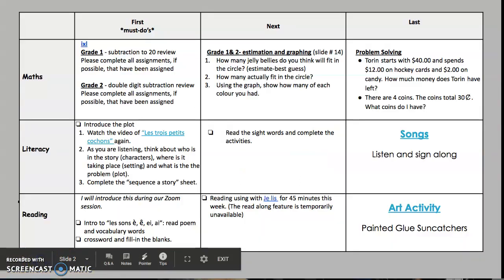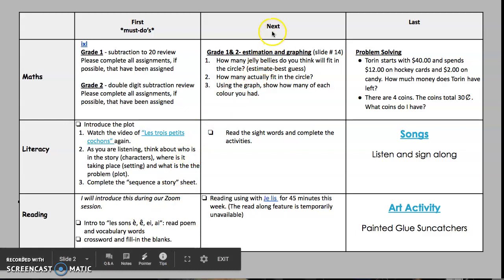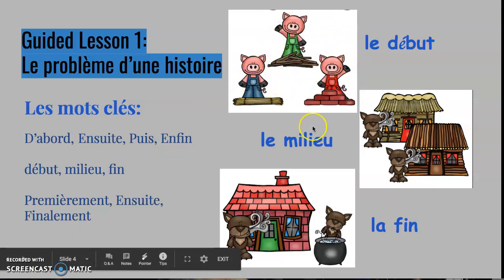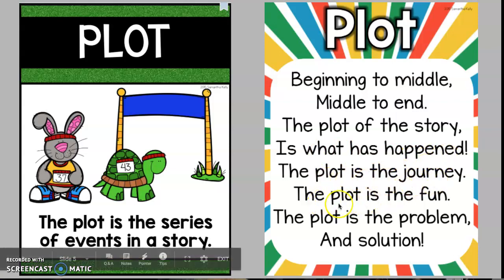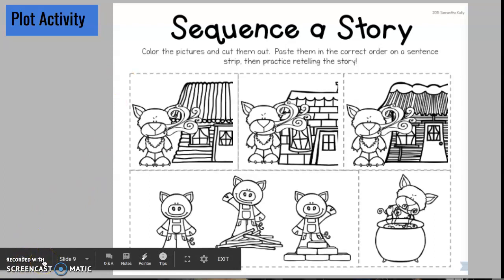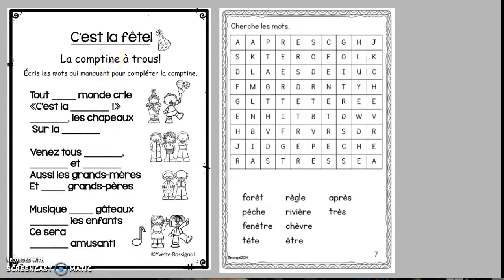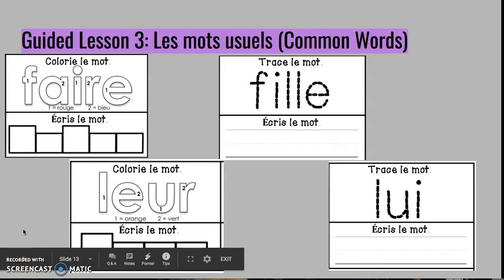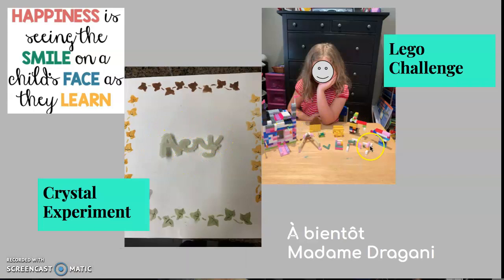Week of June 1 -June 5